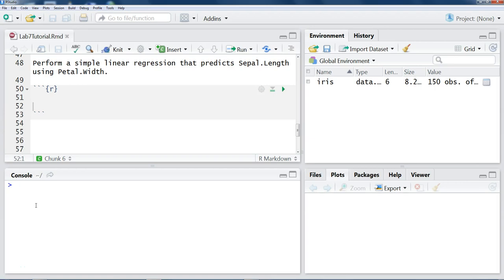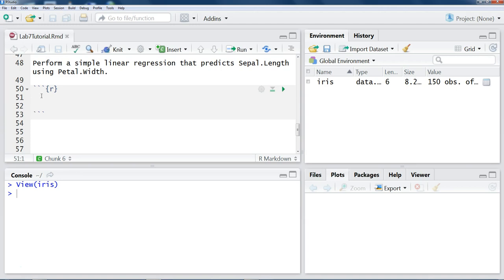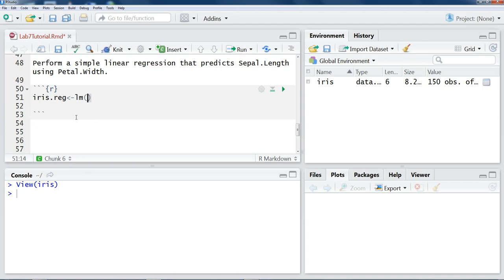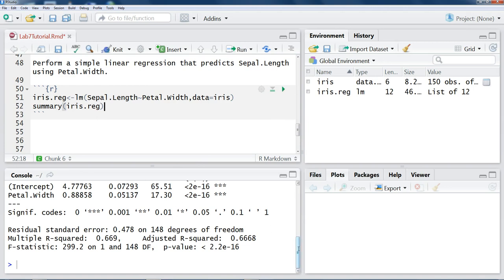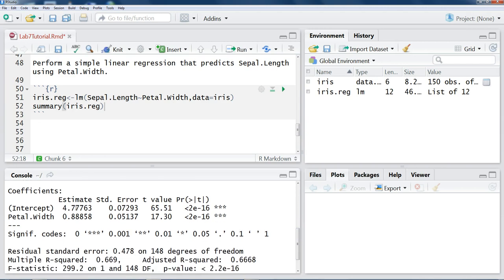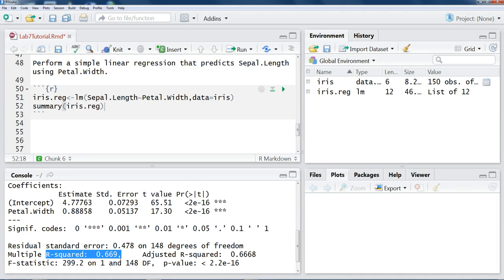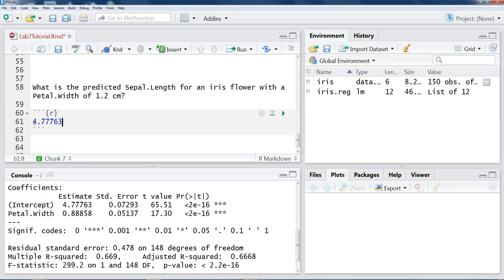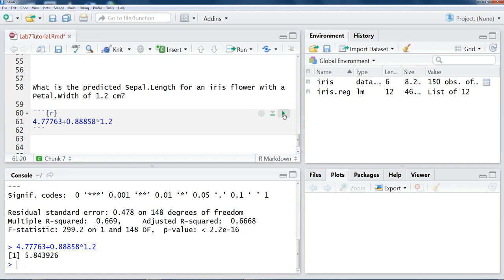Simple linear regression in R